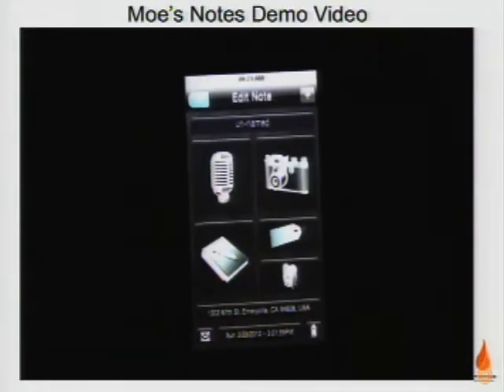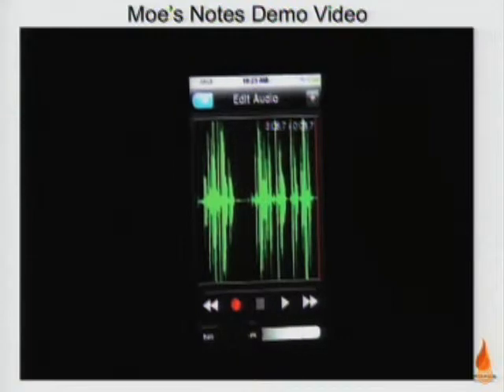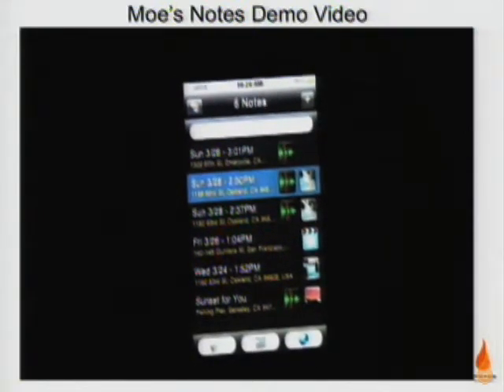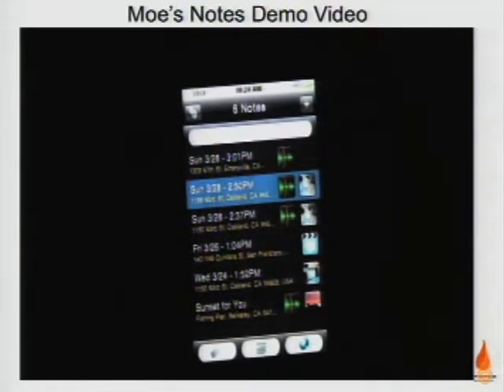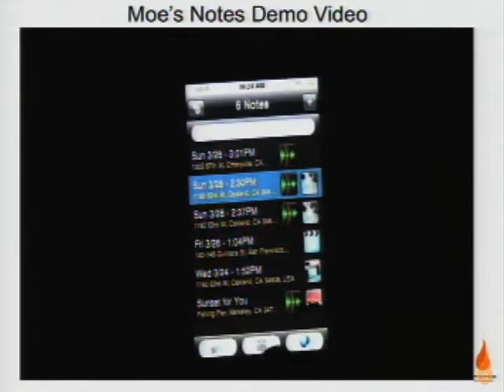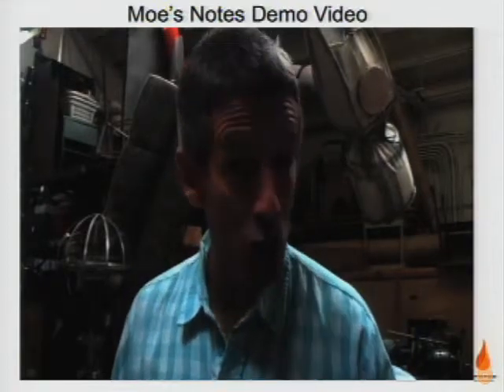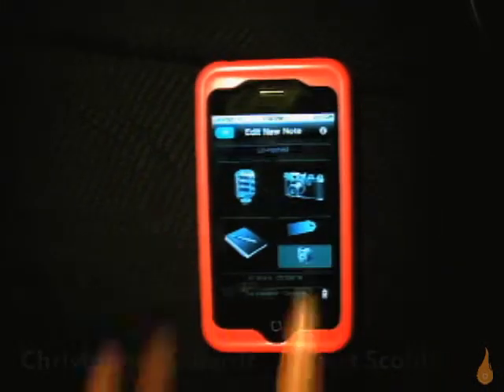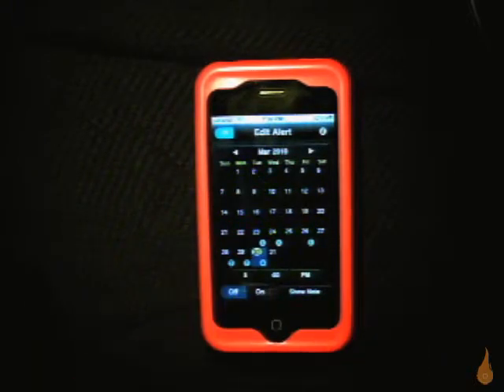Moes Notes at the March 30, 2010 SF AppShow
Christopher Schardt, the developer of Moe's Notes, discusses his iPhone app with Robert Scoble at the March 30, 2010 SF AppShow Moe's Notes went on to become #1 in the Productivity category in the iTunes AppStore.  This was one of 10 apps demoed at the March 30th SF AppShow.